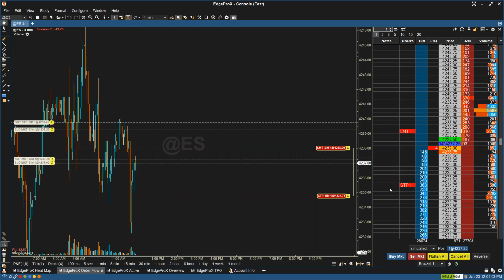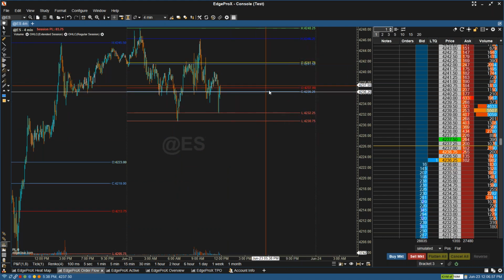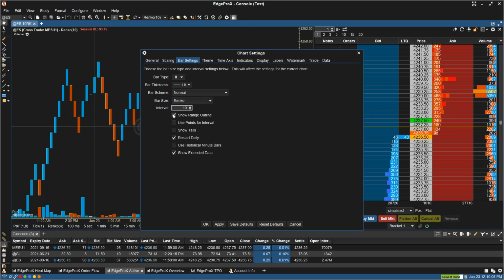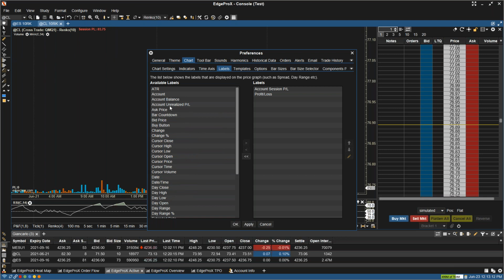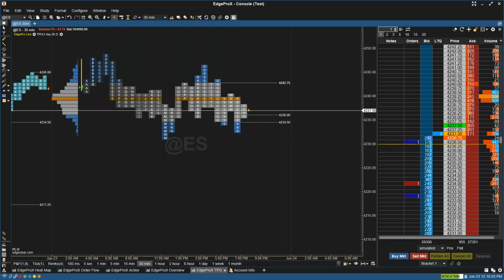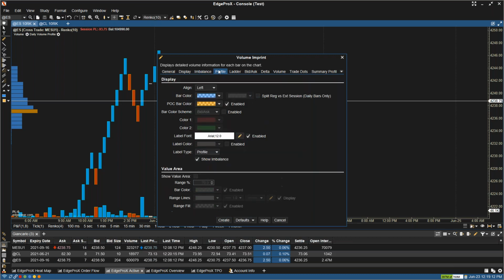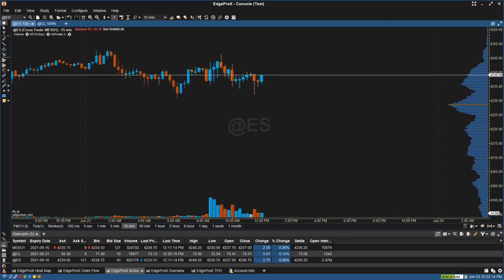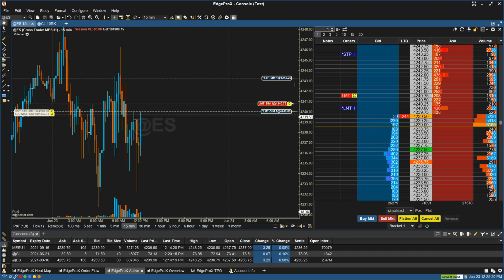EdgeProX AMA | EdgeProX Trading Platform Walk-Through - 6/23/2021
Your top questions, answered! Join Giancarlo in this quick Q&A session about the EdgeProx Trading Platform and its cool features.

Timestamps:
00:00 Intro
00:49 What is EdgeProX
01:19 What does EdgeProX Offer
01:38 What is Edge Clear
01:56 Questions
02:28 Linking orders
05:08 Session markers
05:38 OHLC lines
07:11 TPO charts
08:57 Charting types
10:35 Importing template
12:31 Adding Session P&L & more
13:41 Splitting each column in TPO
16:20 Adding profile
18:40 Split sessions
20:02 Volume profile
22:50 Split session
24:04 Bracket orders